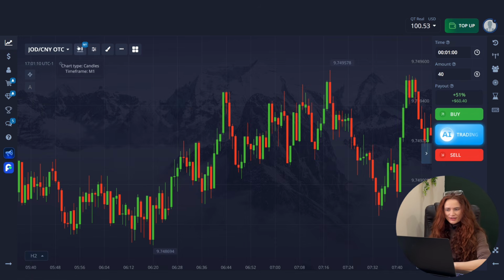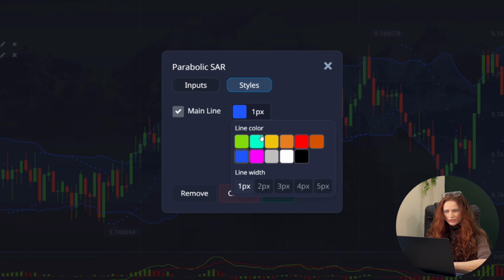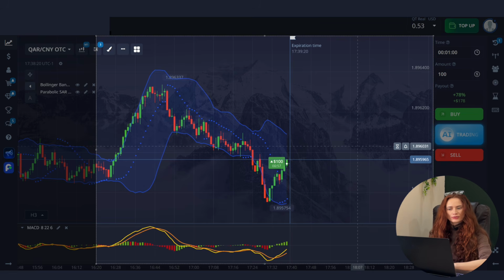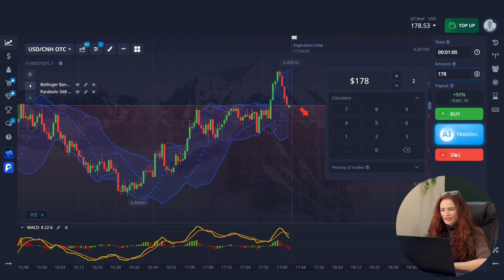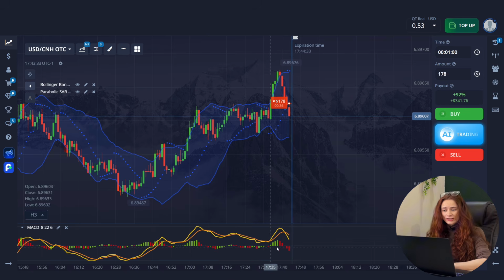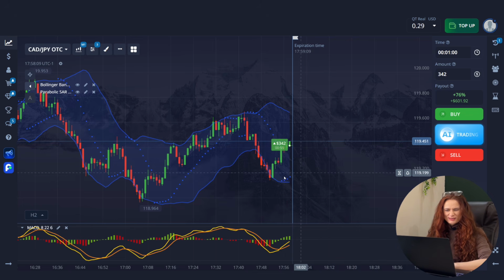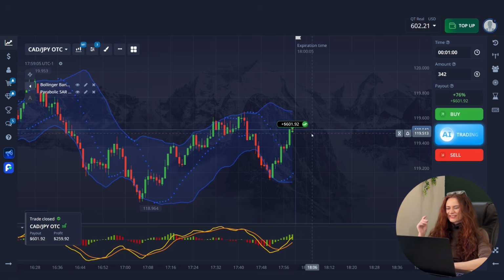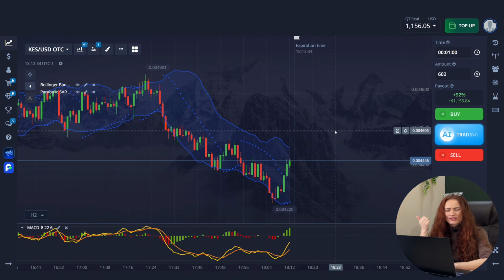Watch Me Turn $100 Into $1,156 on Pocket Option — Full Strategy Revealed